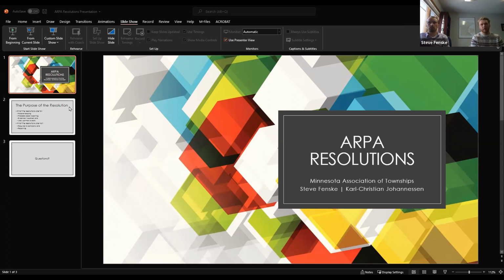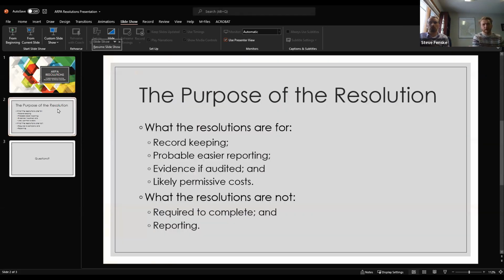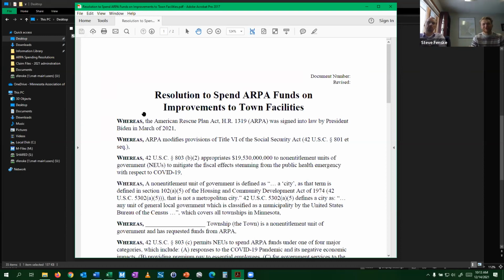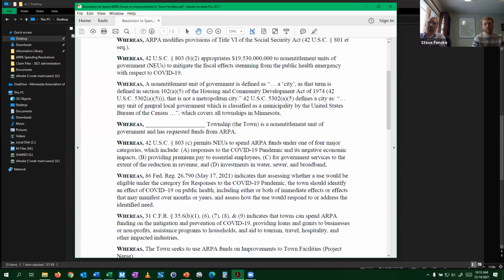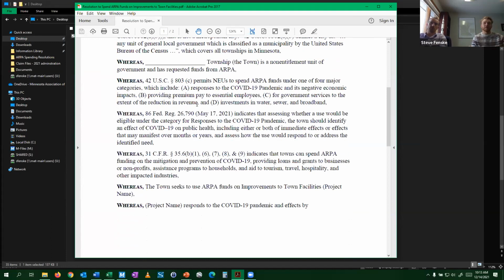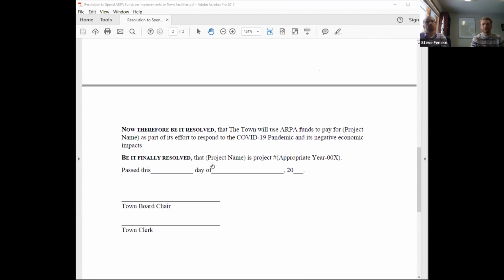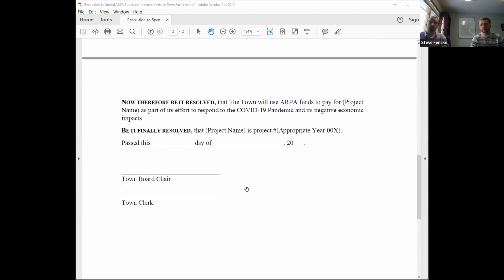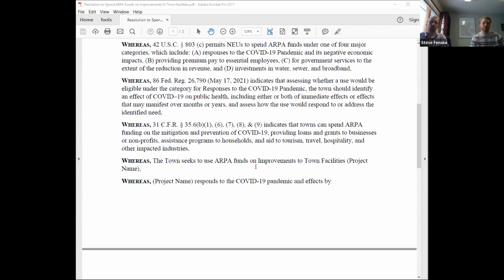ARPA Spending Resolutions Training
Hosted by Minnesota Association of Townships attorneys on December 14, 2021.